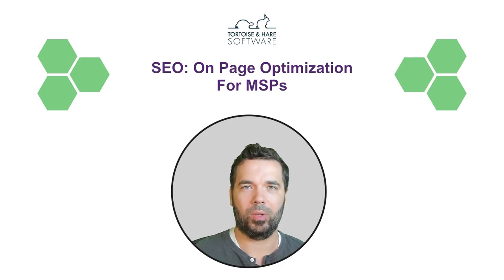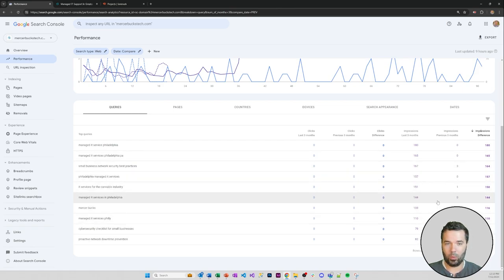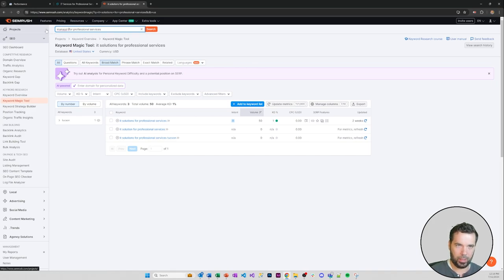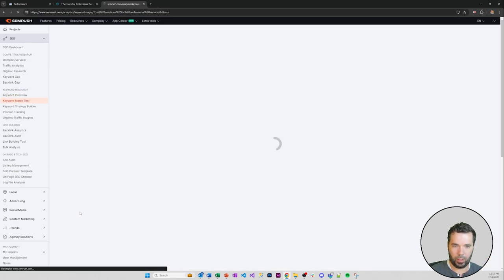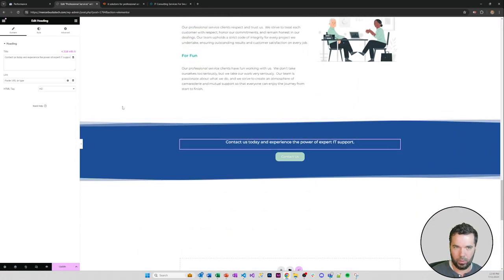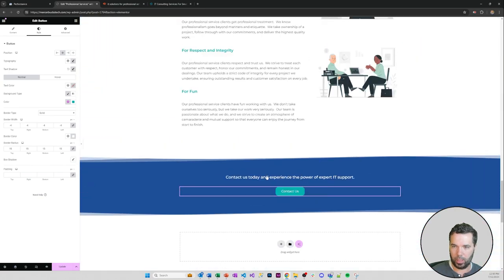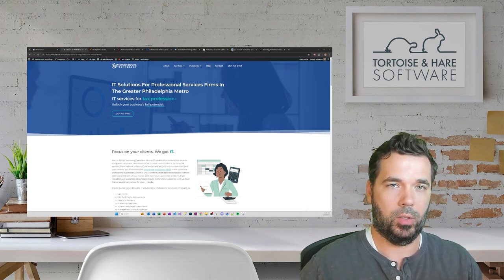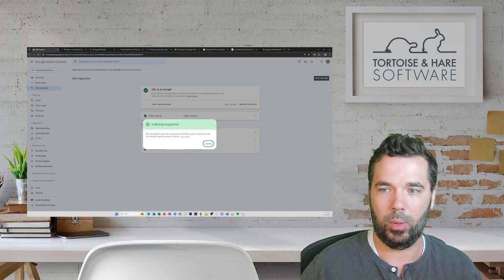SEO On Page Optimization Demo For MSPs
Do you want to optimize your MSPs website for more organic traffic.  Are you unsure of what to do to help generate more visibility for your brand on search engines.  Well we've got the perfect video for you.

In this video we'll walk through a live demo of on-page optimization activities required to create quality landing pages in the eyes of Google.

We'll talk about making semantic HTML changes, updating keywords, optimizing titles and metas, internal and external linking, and other factors related to on-page optimization.

Learn more about the on-page optimization techniques you can use to optimize your MSP website's landing page and enhance your brand presence in this live demo video.

A big thank you to Mercer Bucks Technology for allowing us to showcase:

Tortoise and Hare partners with mid-market MSPs to help them increase lead volume, scale revenues, and make their businesses more attractive to prospective buyers when it comes time to sell.

Our marketing team tackles late stage marketing problems that mid-market challengers face like multi-channel advertising campaigns, SEO, conversion rate optimization, performance reporting and more.